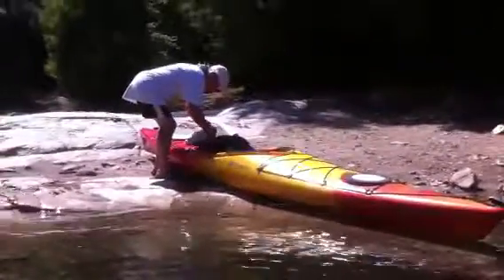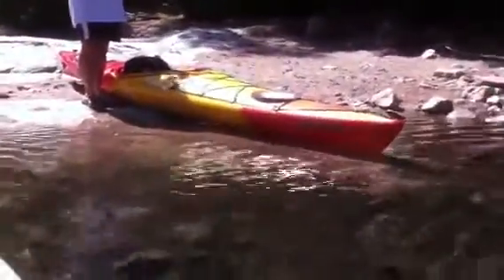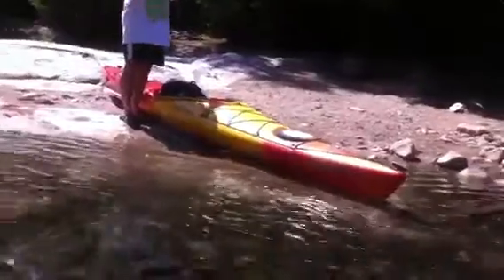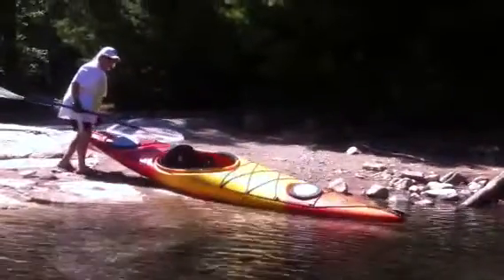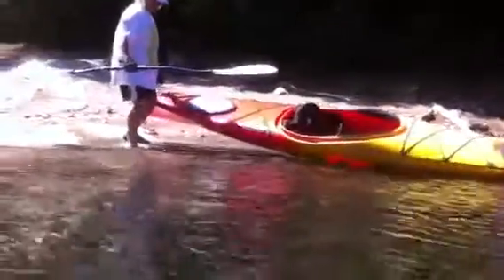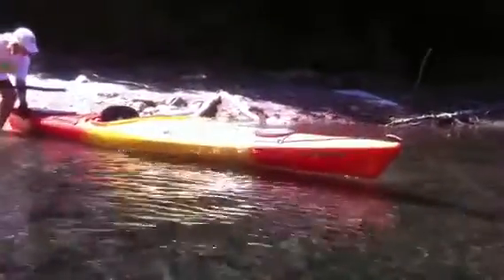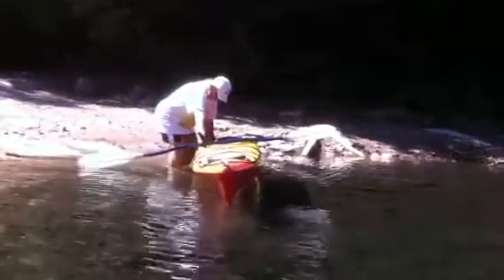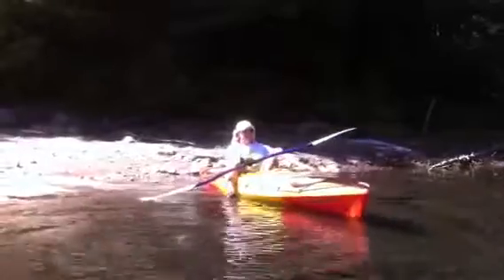Kayaking and portaging in Killarney. Ontario.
Portaging from Freeland Lake to Killarney Lake in Killarney. A four lake, one day, 8 hour excursion in beautiful Killarney. OSA Lake being the final Lake before we turn around.
We're amateur's with enthusiasm.